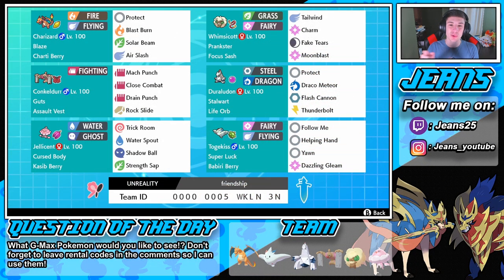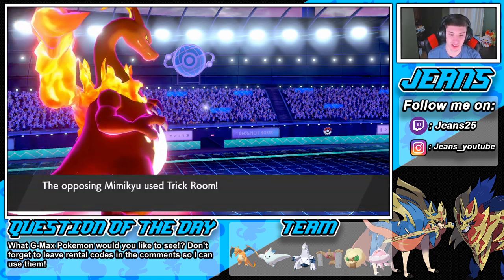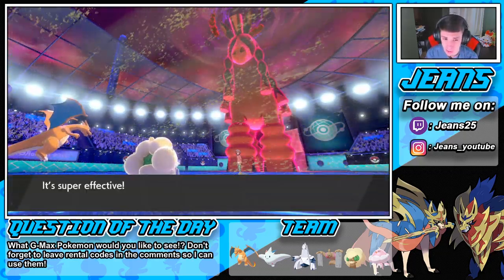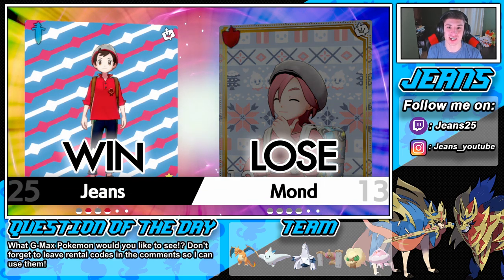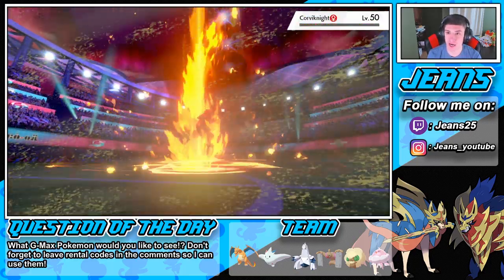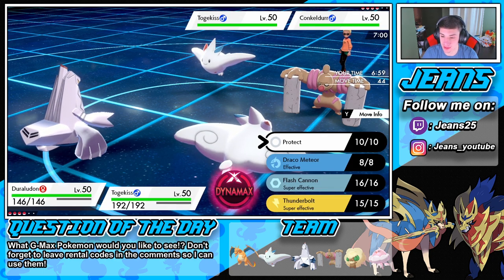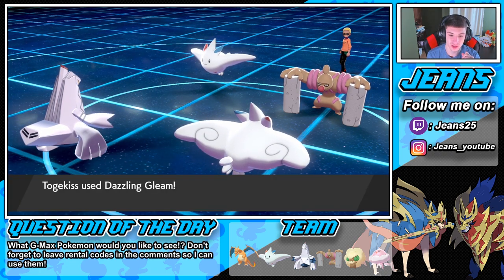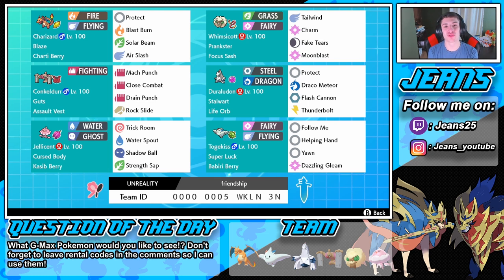Dallas Regional Champion Team! - Pokémon Sword and Shield Competitive Ranked Double Battles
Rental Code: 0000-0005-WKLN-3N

Charizard-Gmax @ Charti Berry
Ability: Blaze
EVs: 4 Def / 252 SpA / 252 Spe
Timid Nature
- Protect
- Blast Burn
- Solar Beam
- Air Slash

Ability: Prankster
EVs: 4 HP / 252 SpA / 252 Spe
Timid Nature
IVs: 0 Atk
- Tailwind
- Moonblast
- Charm
- Fake Tears

Jellicent (F) @ Kasib Berry
Ability: Cursed Body
Level: 50
EVs: 140 HP / 236 Def / 124 SpA / 4 SpD / 4 Spe
Modest Nature
IVs: 0 Atk
- Water Spout
- Strength Sap
- Trick Room
- Shadow Ball

Duraludon @ Life Orb
Ability: Stalwart
EVs: 252 SpA / 4 SpD / 252 Spe
Timid Nature
IVs: 0 Atk
- Protect
- Draco Meteor
- Flash Cannon
- Thunderbolt

Conkeldurr @ Assault Vest
Ability: Guts
Adamant Nature
- Close Combat
- Mach Punch
- Drain Punch
- Rock Slide

Togekiss @ Babiri Berry
Ability: Super Luck
Level: 50
EVs: 252 HP / 116 Def / 4 SpA / 28 SpD / 108 Spe
Bold Nature
IVs: 0 Atk
- Yawn
- Helping Hand
- Dazzling Gleam

The team used by Aaron Traylor to win Dallas Regionals!

GAME INFO
Name: Pokemon Sword and Pokemon Shield
Developer: Game Freak
Publisher: The Pokemon Company, Nintendo
Platforms: Nintendo Switch
Release Date: November 14, 2019